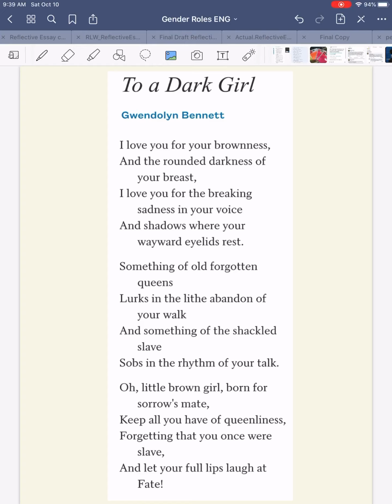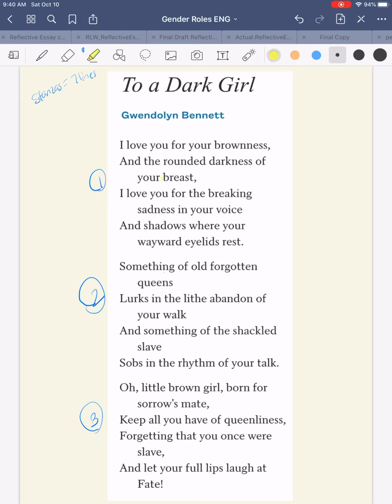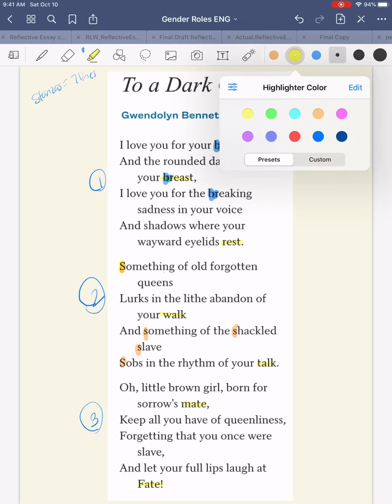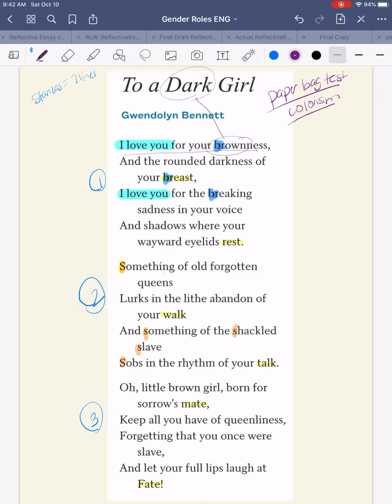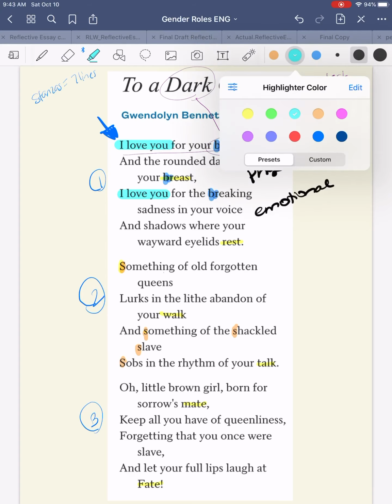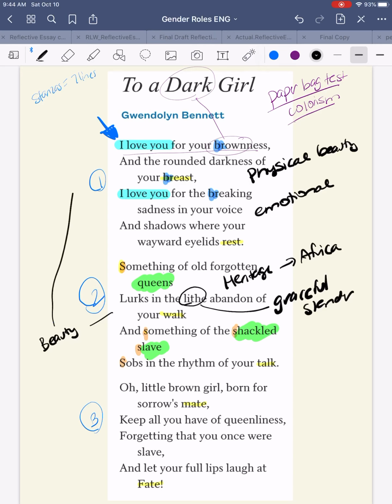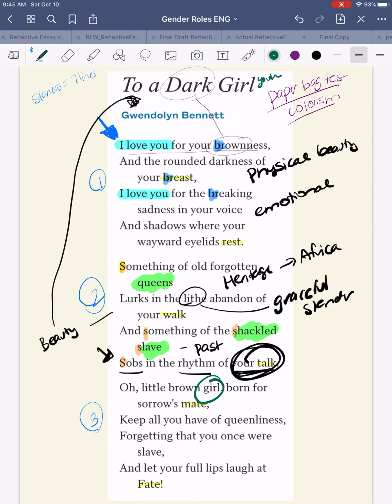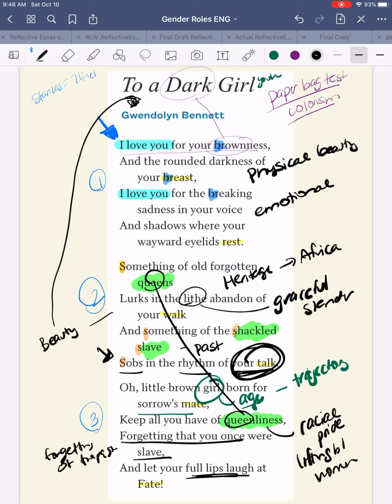Poetry Analysis: To a Dark Girl by Gwendolyn B. Bennett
Poetry analysis of “To a Dark Girl” by Gwendolyn Bennett published in 1927 during the Harlem Renaissance.